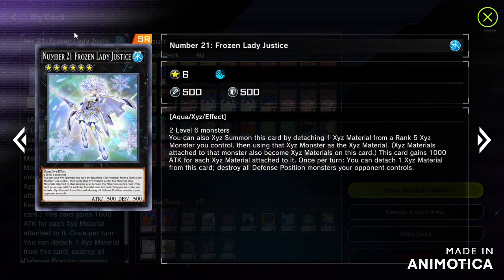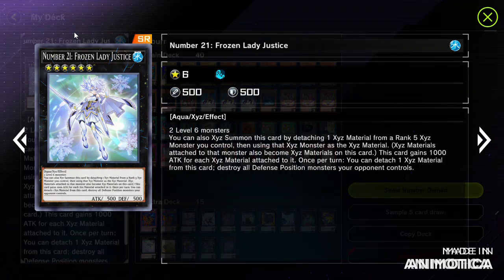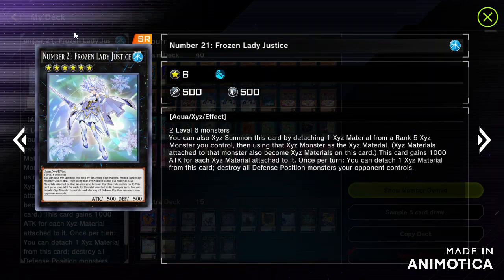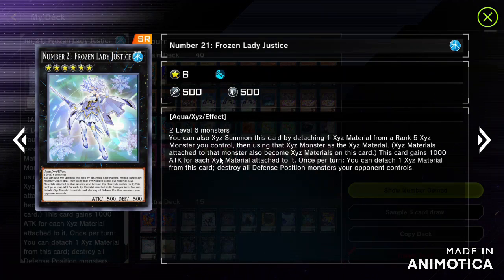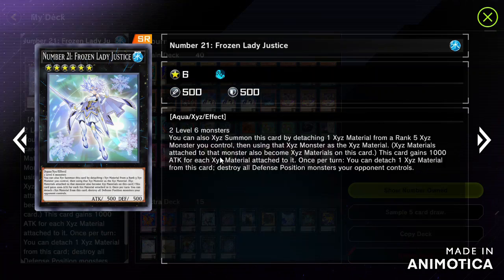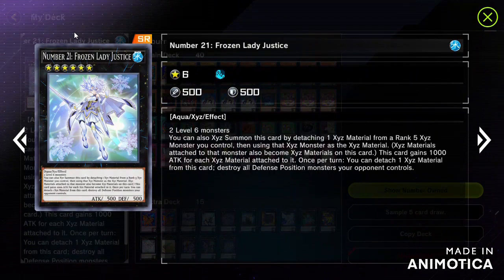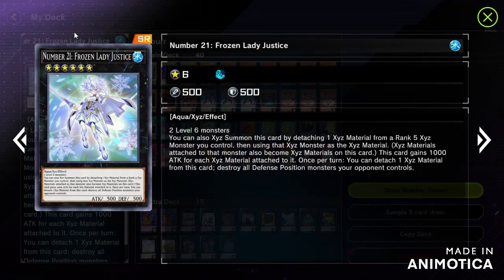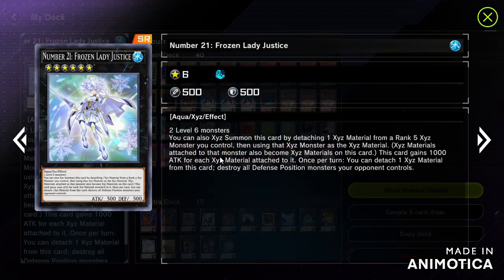number 21 frozen lady justice guide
Welcome unknowns to the third episode of card guides where we take a look at a card and give tips for it. Today we are taking a look at number 21 frozen lady justice, a card that was used by Kyoji Yagumo in the manga. There are more tips for this card but I give you some. But it is up to you to learn more about this card if you desire.